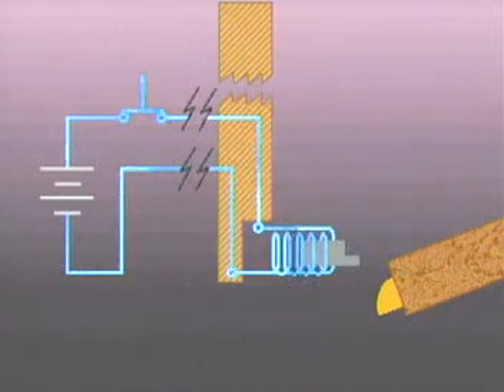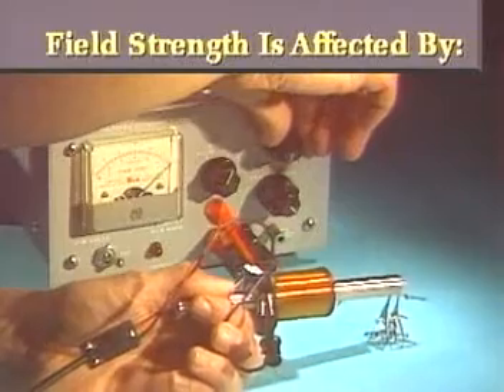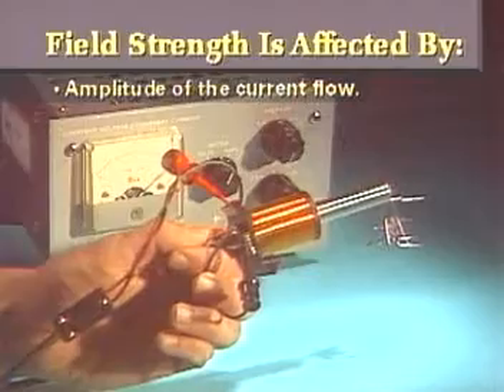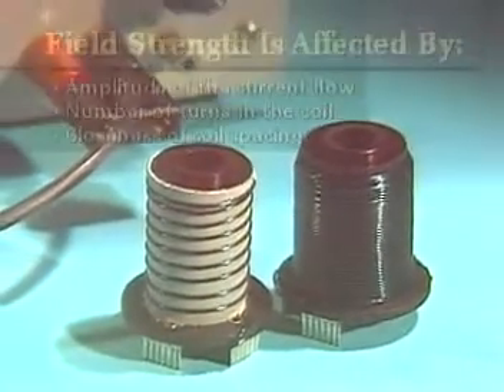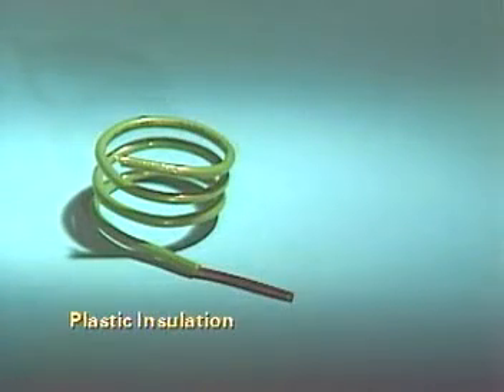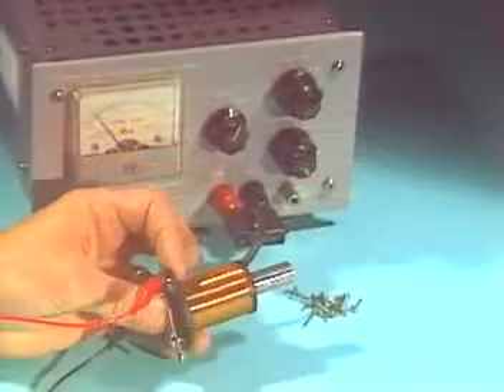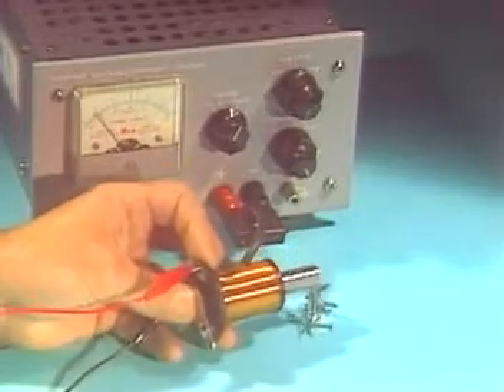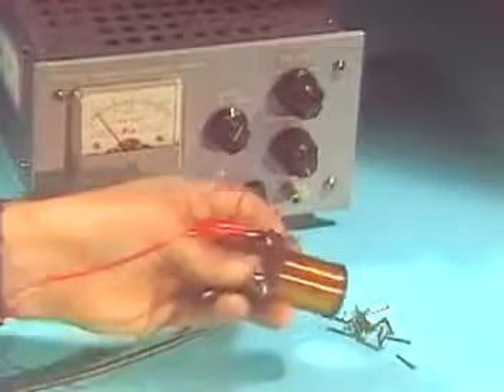DC Electronics Theory Lesson 7 Segment 4C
DCT7S4C.MPG